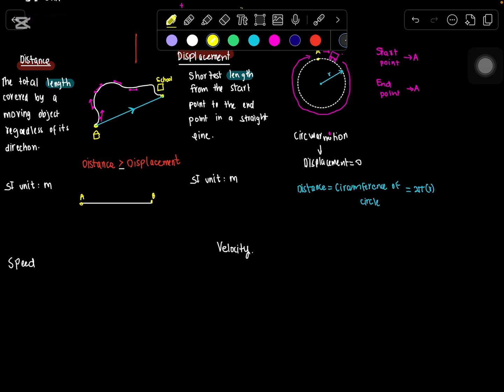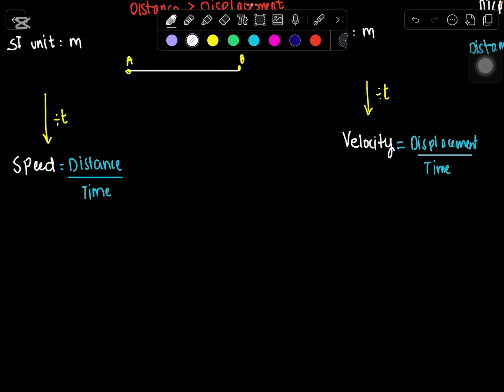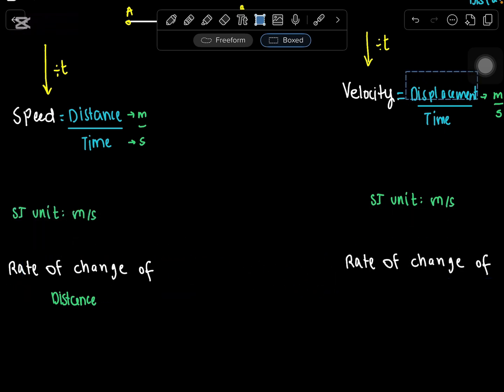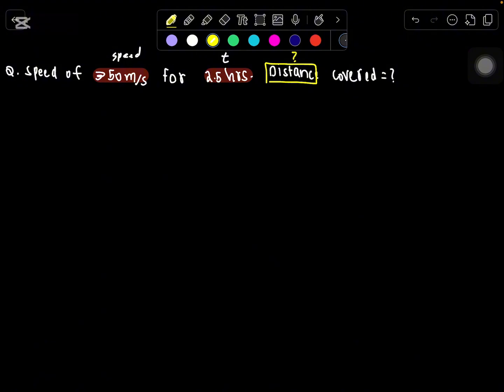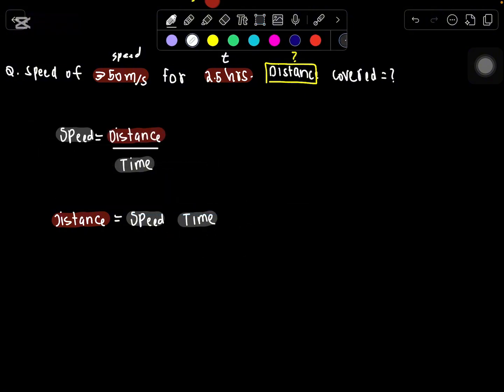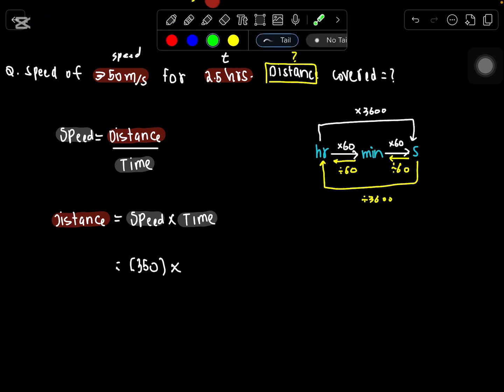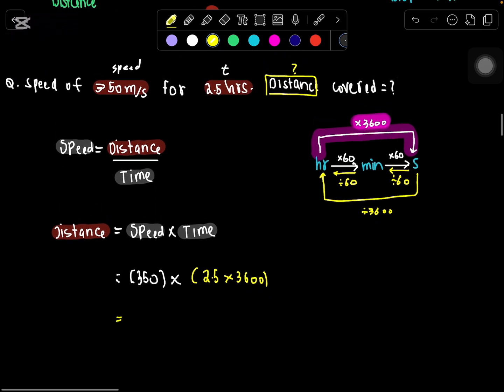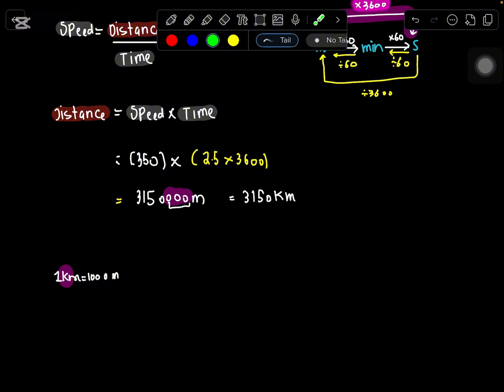Speed and Velocity | IGCSE PHYSICS 0625 & 0972 | O’level